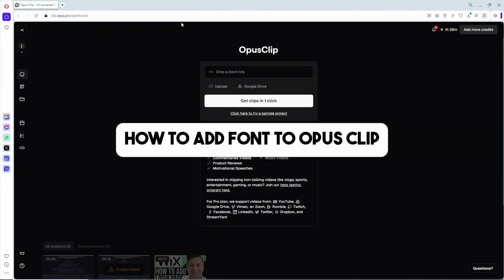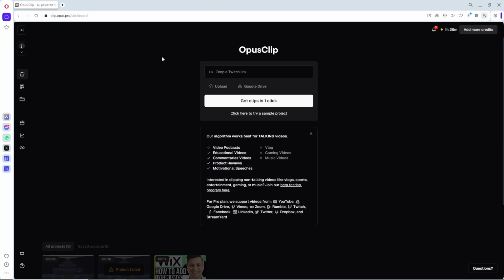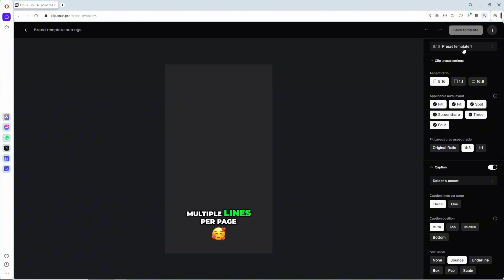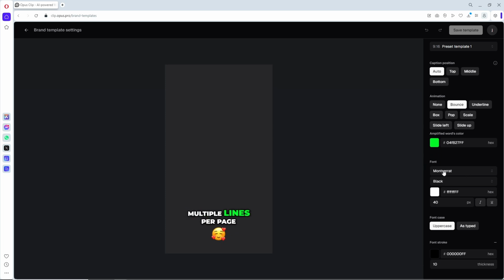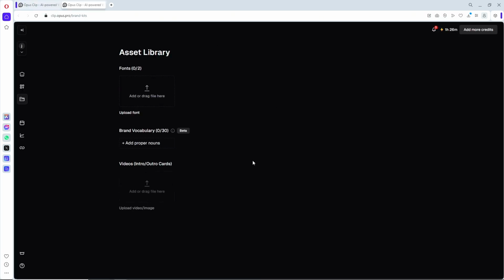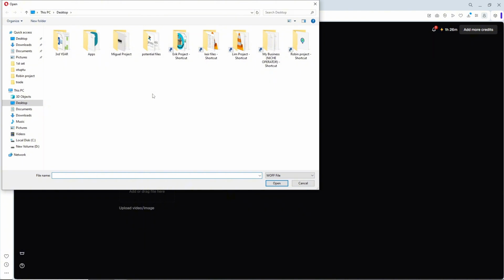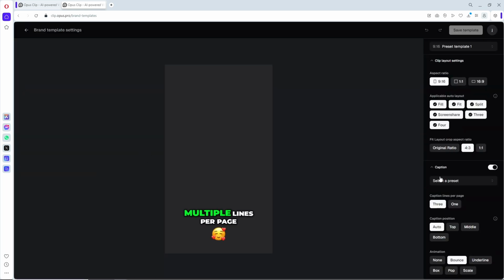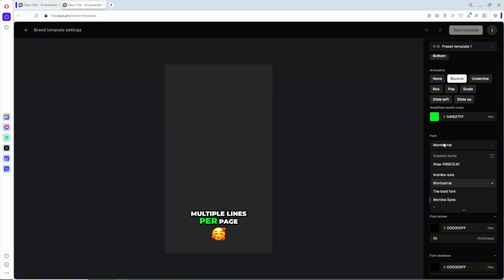How to Add Font to Opus Clip (Guide)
Wonder how to add font to Opus clip? Here's how to add font to Opus clip easily. Watch this video and learn more about it.